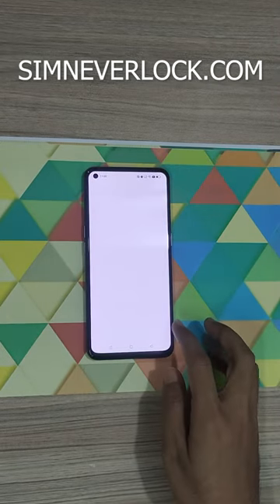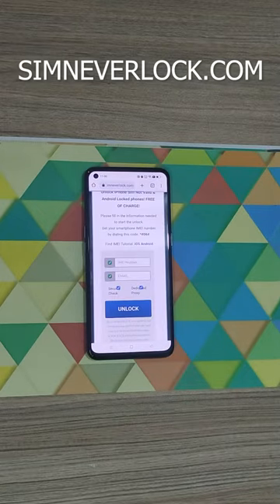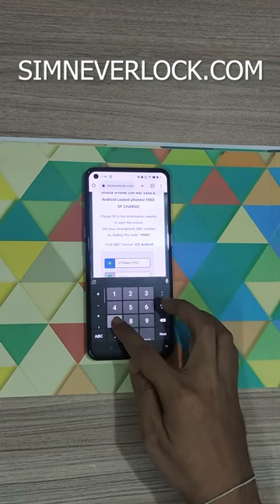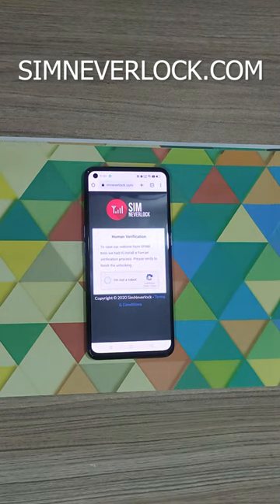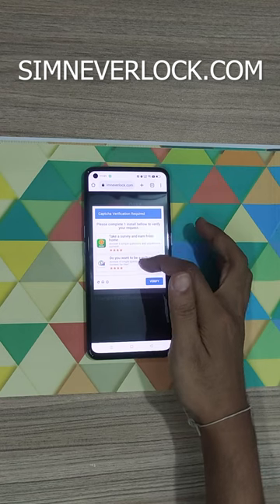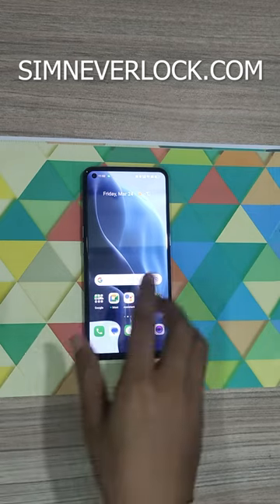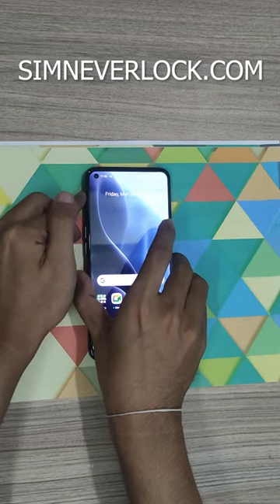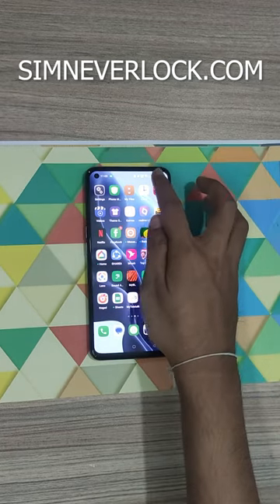How to GET SIM Network Unlock PIN for FREE - Unlock Android Phone Easy 2023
Do you find yourself frustrated with your Android phone being locked to a specific carrier network? Don't worry, there are a few ways to unlock your phone and gain the freedom to use it with any network you choose.

First, try contacting your carrier to see if they can provide you with an unlock code. This may be the easiest and most straightforward solution if you meet the necessary requirements.

If your carrier can't or won't help you, don't despair! There are reputable third-party unlocking services that can do the job quickly and efficiently. While there may be a fee involved, it can be well worth it for the convenience and flexibility of using your phone with any network.

Feeling adventurous? You can also consider rooting your phone to unlock it from the carrier network. While this option has some risks and can void your phone's warranty, it can be a fun way to gain more control over your device and unlock its full potential.

So, there you have it! With a little effort, you can unlock your Android phone and break free from the confines of a specific carrier network. The choice is yours - go ahead and choose the option that suits your needs and preferences best.